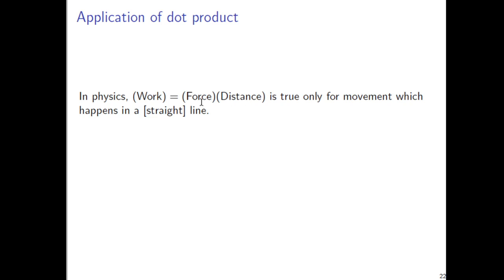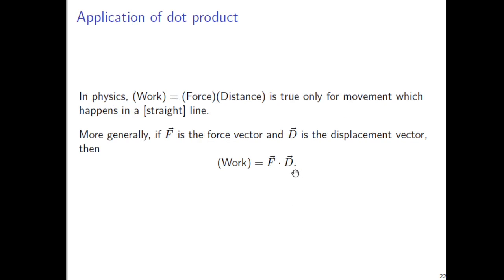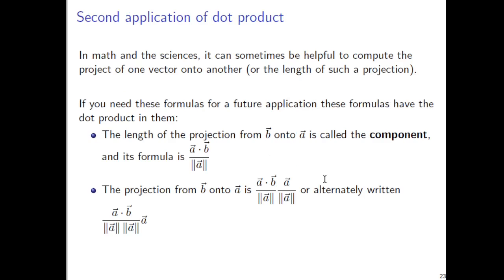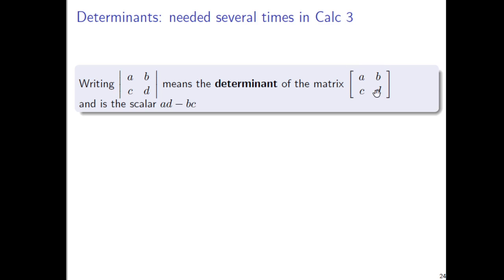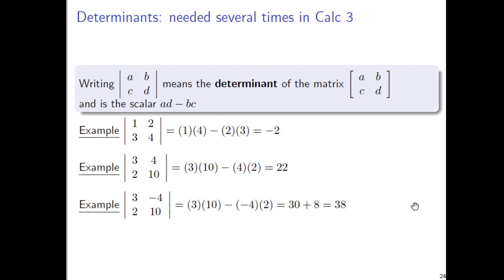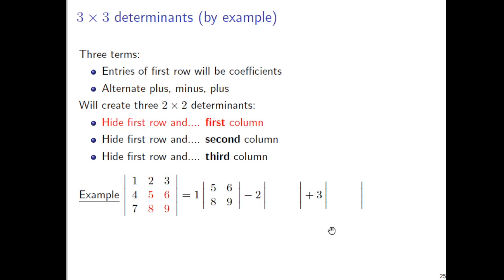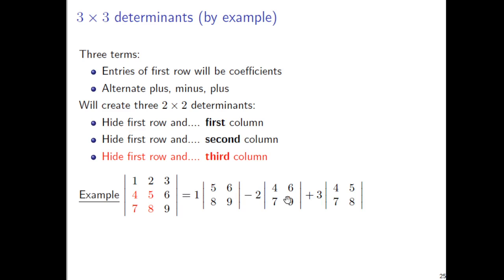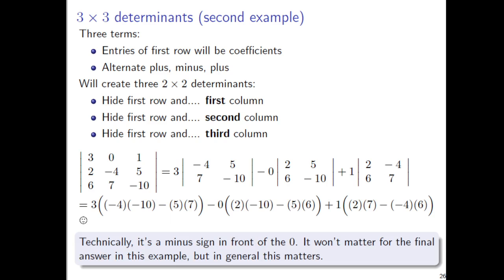310 Day 05 Part 5